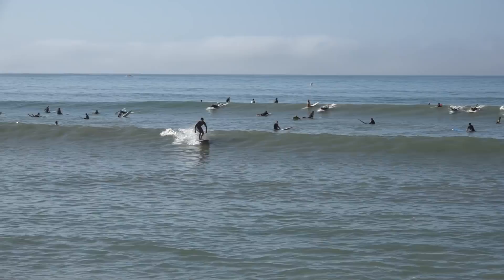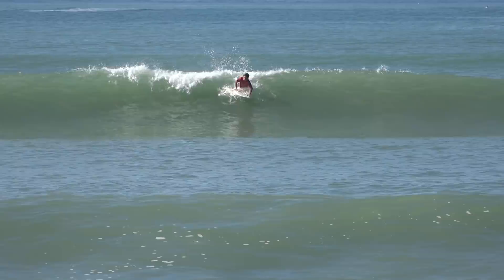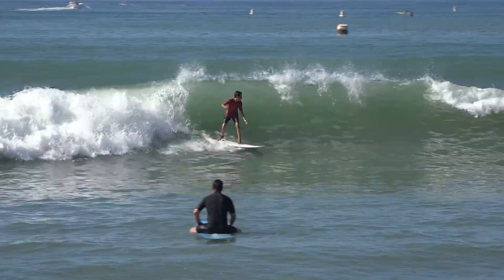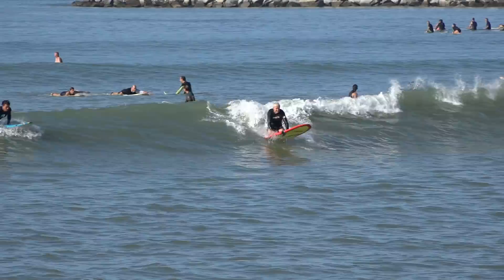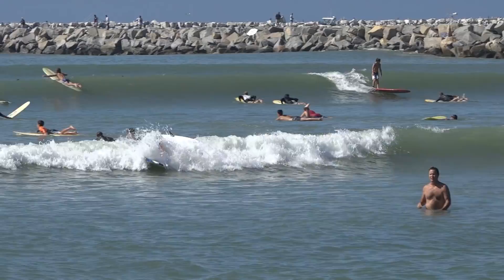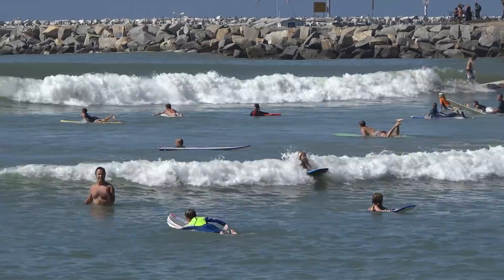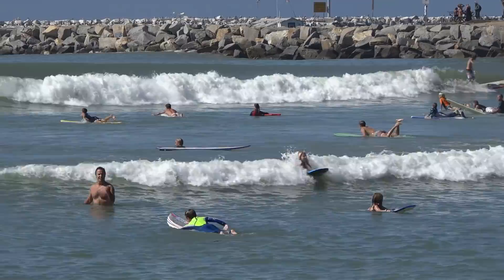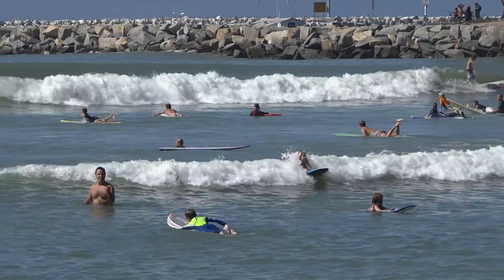Surfing Doheny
Doheny is a very well known, popular and crowded surf spot in south Orange County. There are two take off locations, old mans and the river mouth. This is primarily a long board break but a few short boaders can be found on occasion. This location is also a popular learning break with lots of surf camps, tourists and visitors.